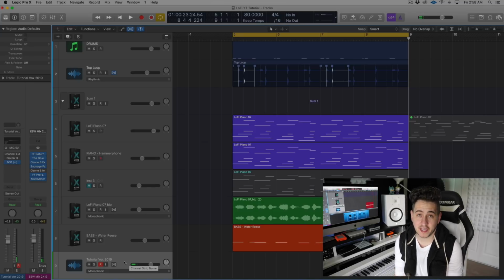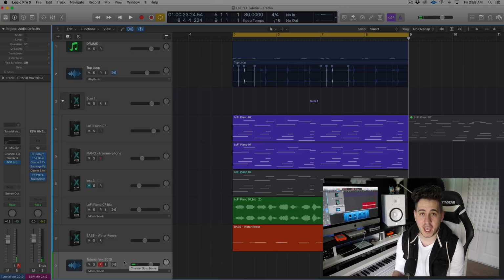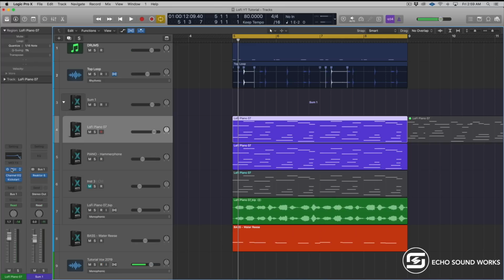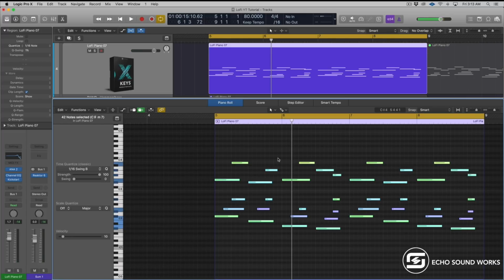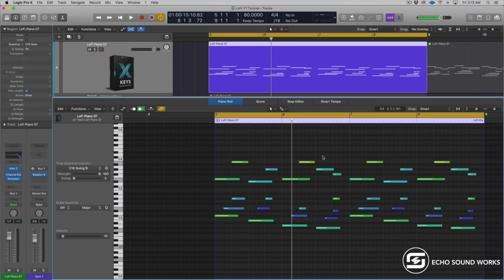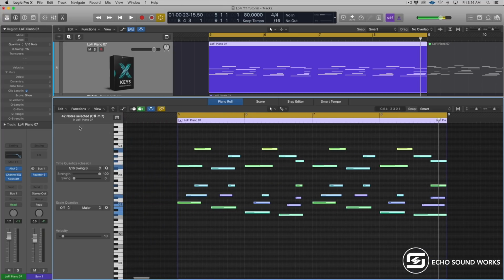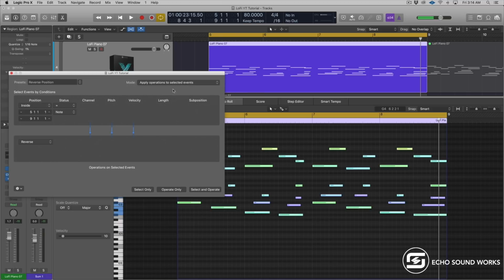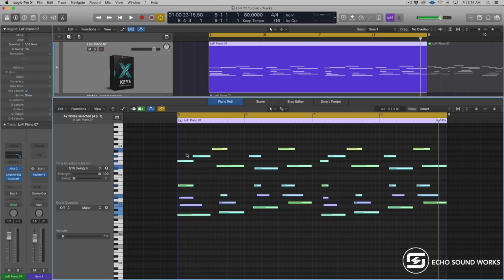Use Reversed MIDI To Make New Chord Progressions in Logic X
Learn how to reverse MIDI in Logic X. This is a great hack for creating new ideas for chord progressions and melodies.